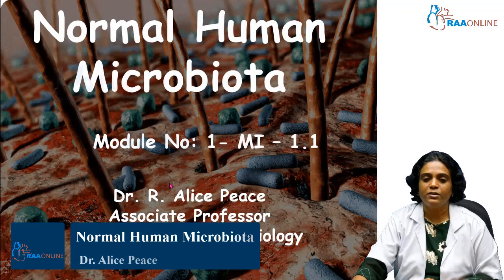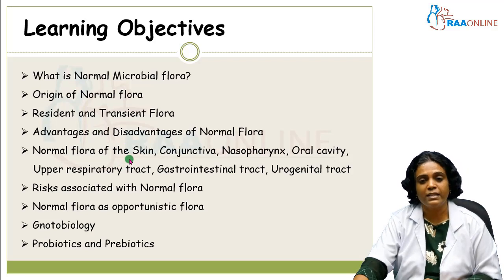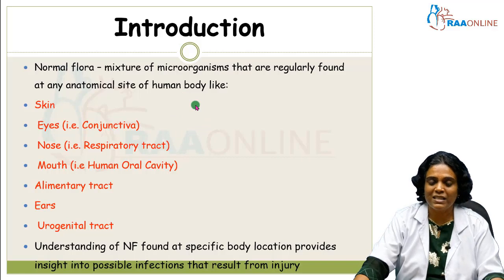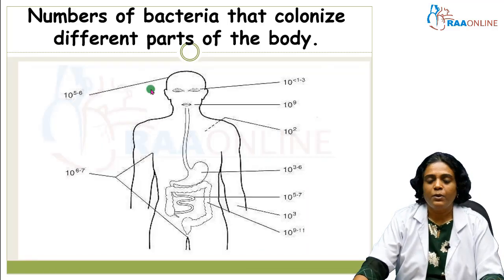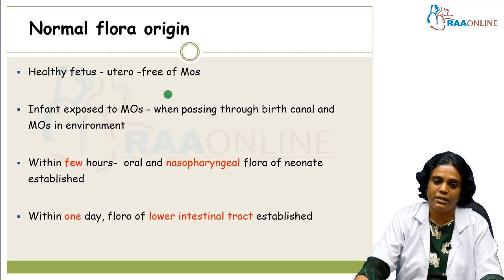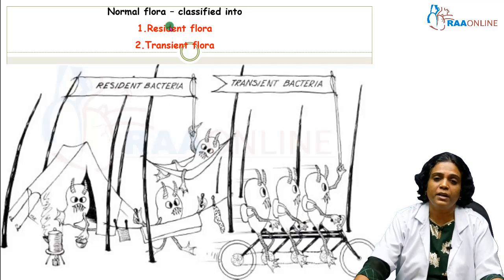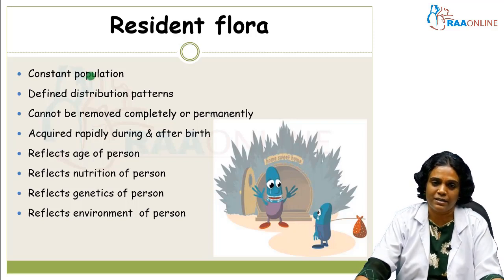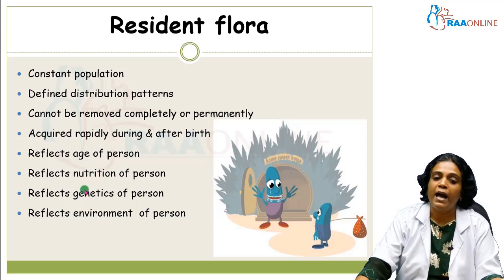Normal Human Microbiota